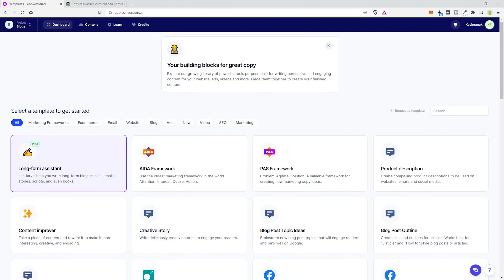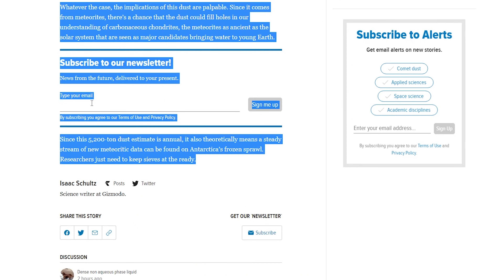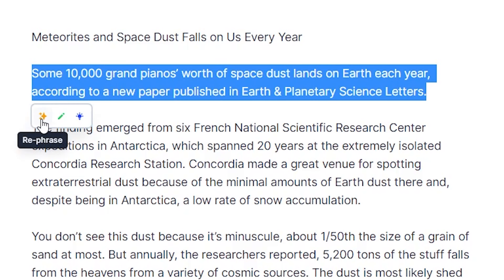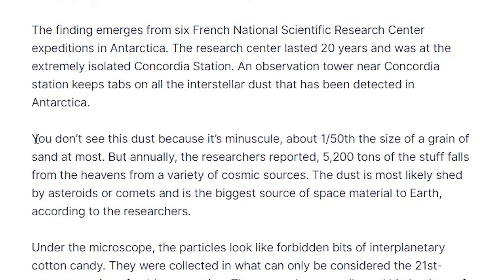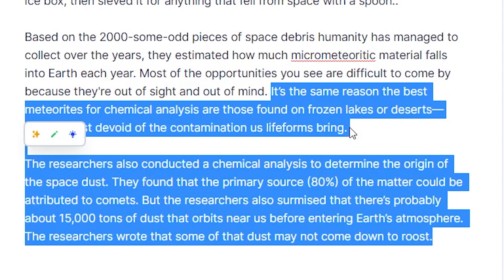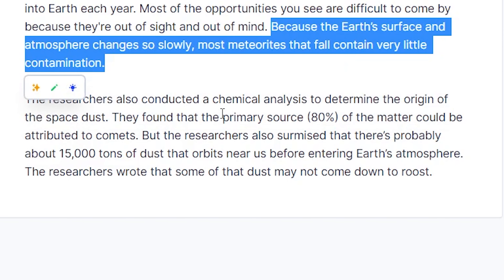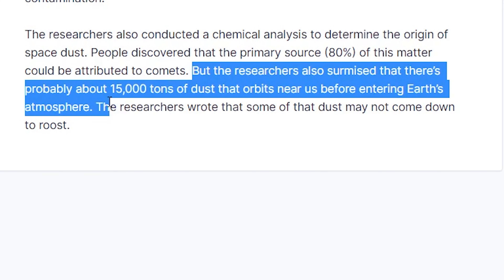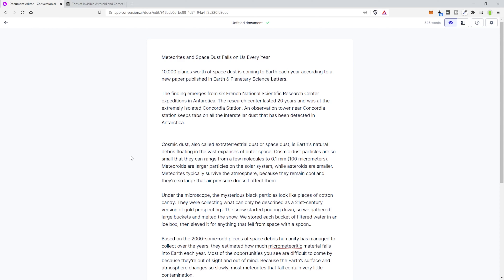How to Rewrite a Blog Letting Jasper Do All The Work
Join 🤖 Jasper AI (was Jarvis, 10k extra credits with the link)
[Thank You] Surfer SEO Let me show you how to rewrite an article using AI, this is spun content, I do not endorse this to rewrite full articles, but it is good to know how it works.

My Tools:
Siteground Hosting:

SkillShare (14 free days!):
Recommend Daneil Scott for Adobe!!

Learn about the pro-Fortnite players!